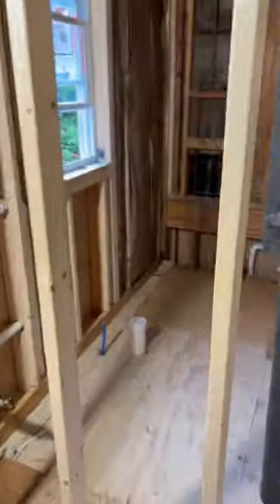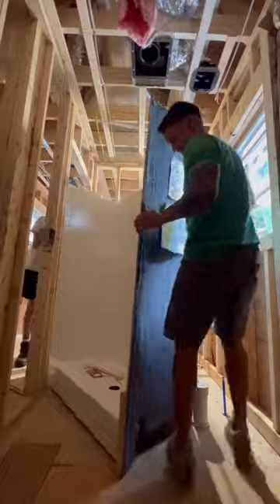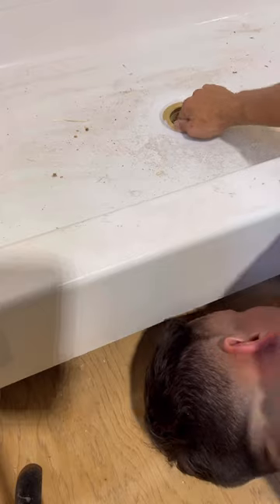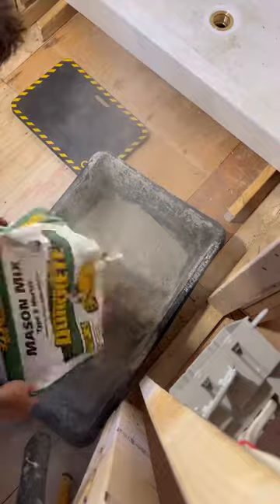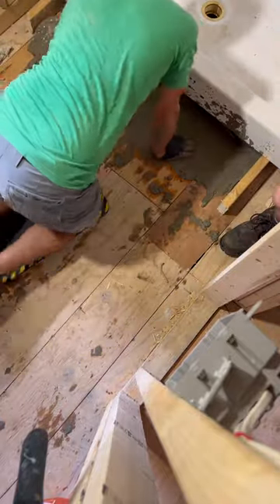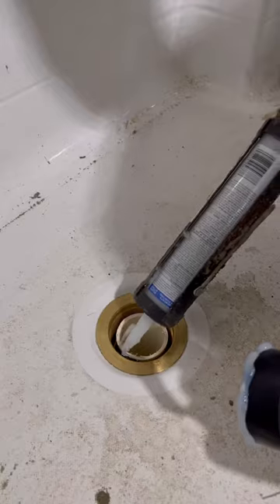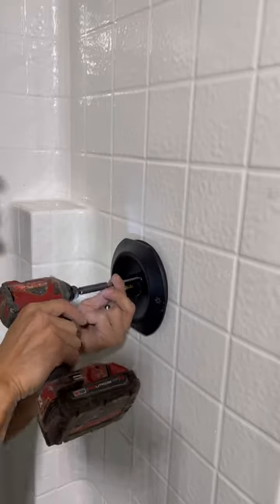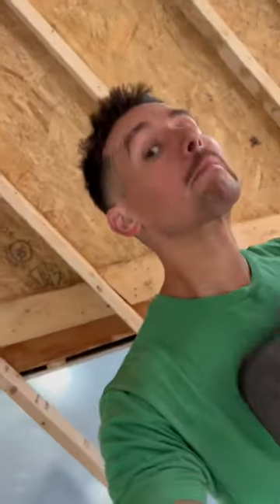Setting a shower